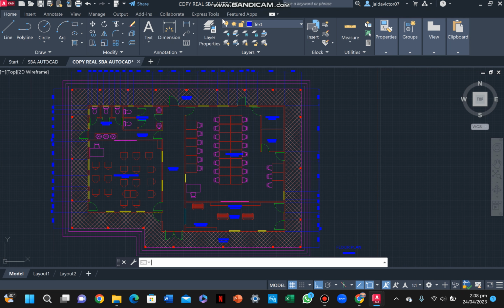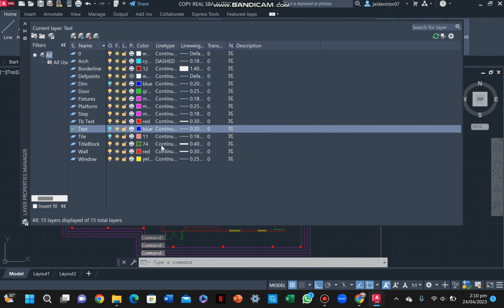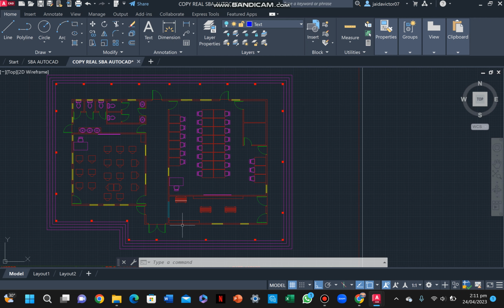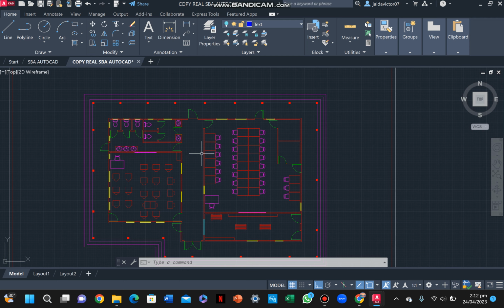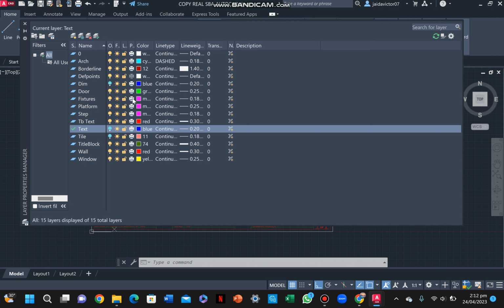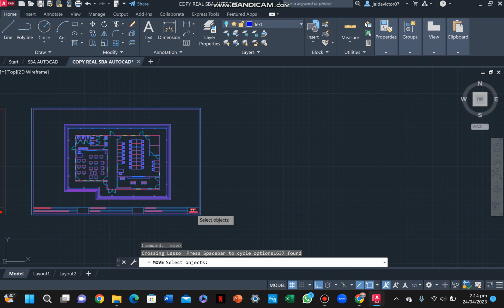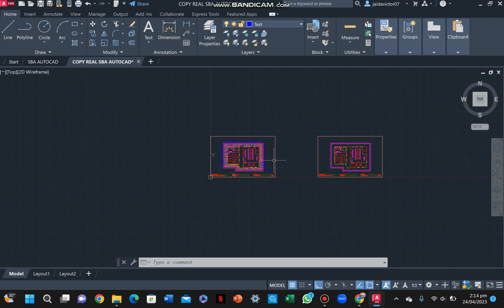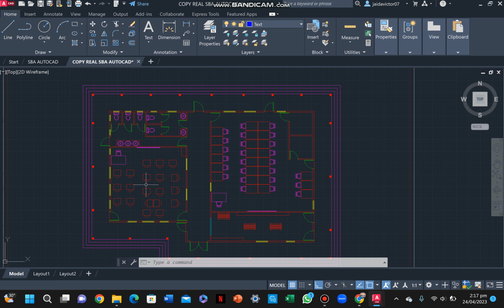TD Roof Plan Starting Building Outline PT 1. {READ DESCRIPTION!!} (April 24th 2023)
NB!! ONLY Windows, Doors, Platform, Steps and Walls should remain in your building outline.

The fixtures that are in my outline were supposed to be HIDDEN but the layer was in wall and so it stayed until i changed it and turned OFF that particular layer